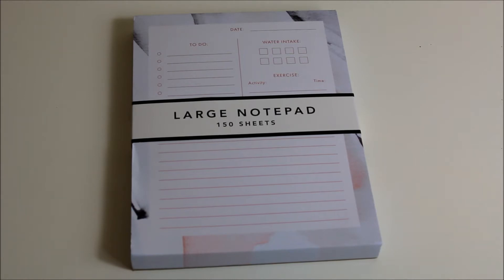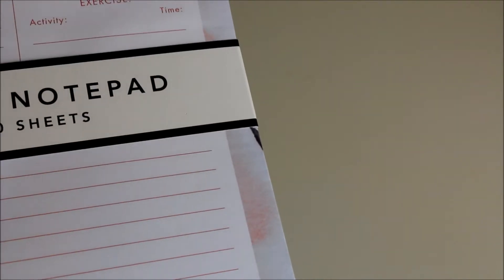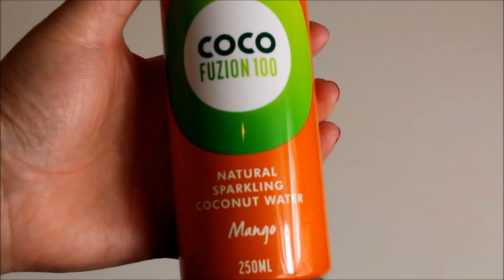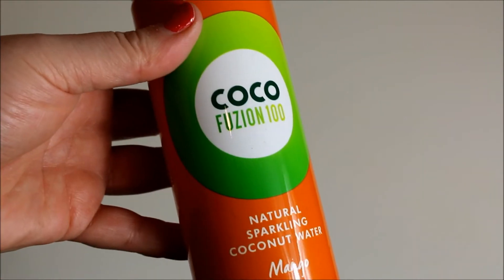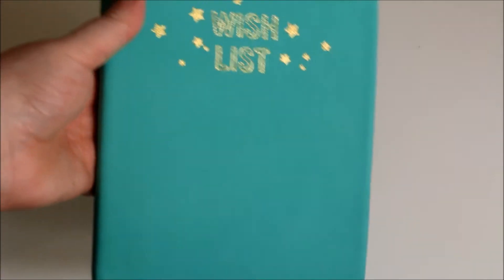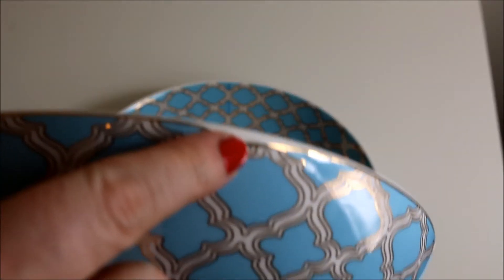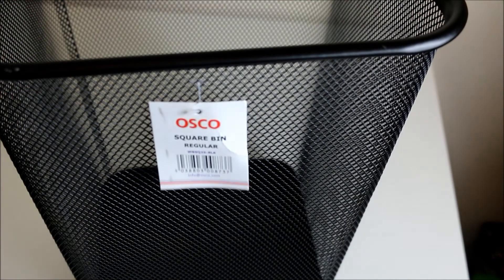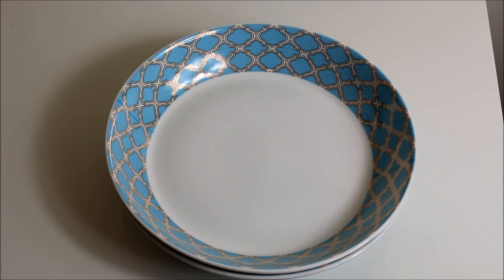TK Maxx Haul #3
TK Maxx Haul *More info below*

My name is Melanie and I do a lot of haul style videos and unboxing videos.
Today's video is a TK Maxx haul, I plan on doing one at least once per month, from now on, so if you enjoy this haul please feel free to check out my other haul videos.

To get a discount, off your first two Hello Fresh Boxes, use the following code: MELANIEBAT